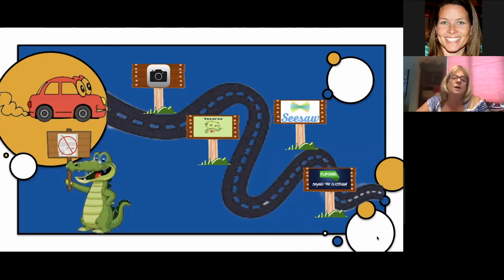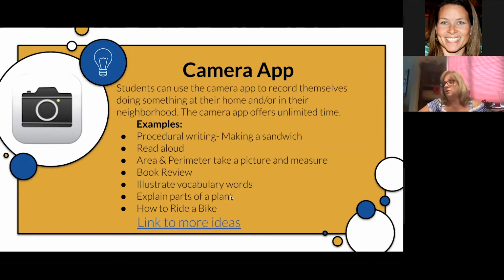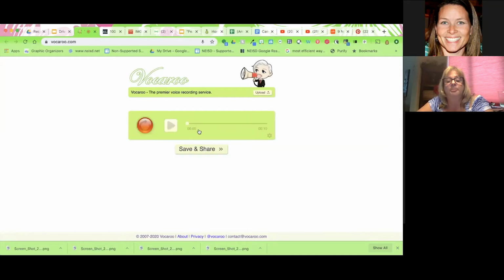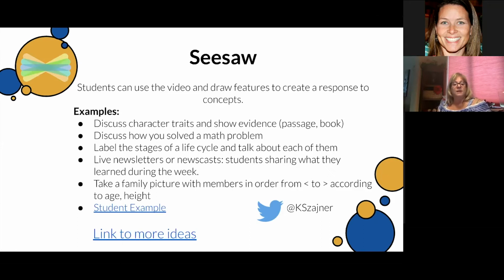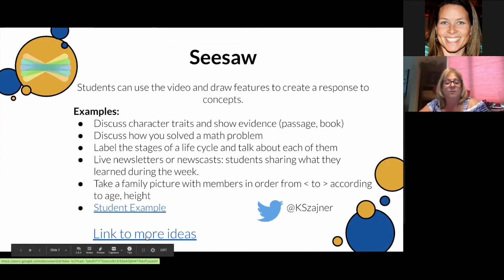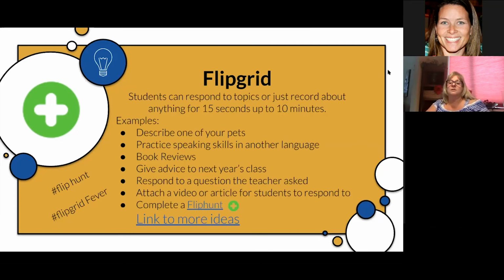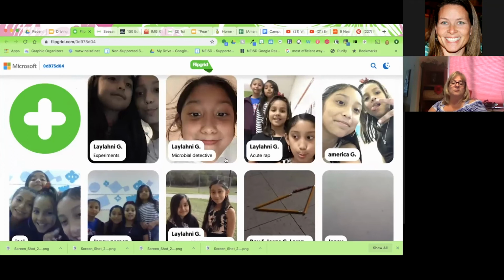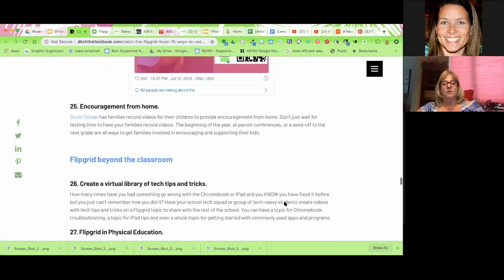Webinar: Driving Down the Road with Student Voice